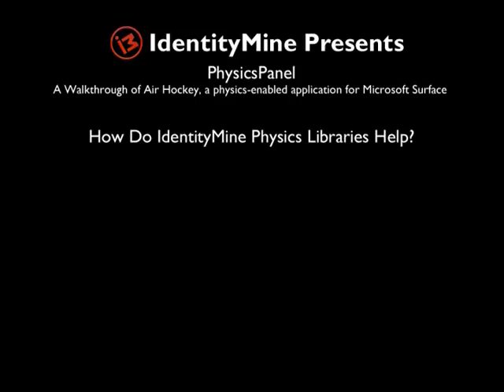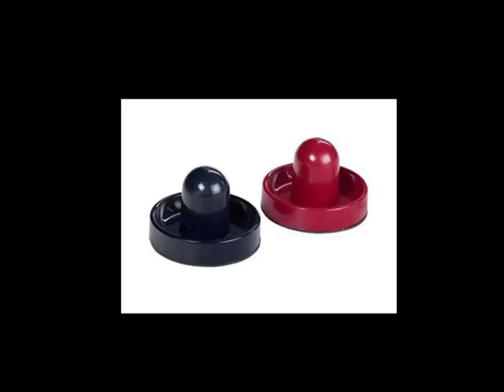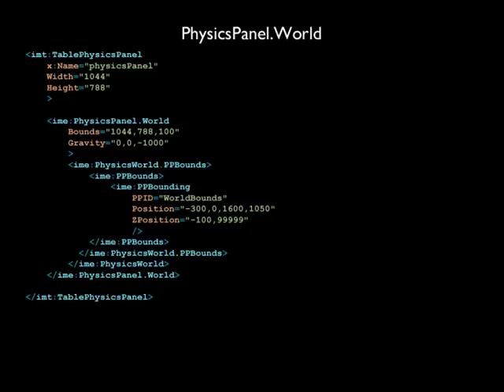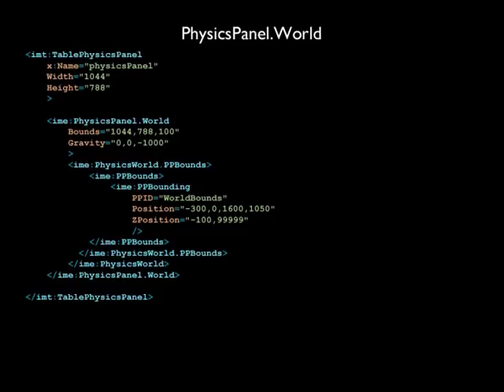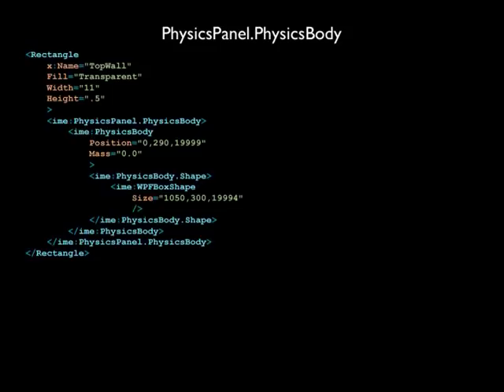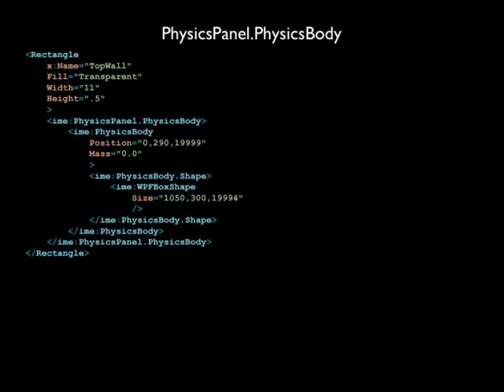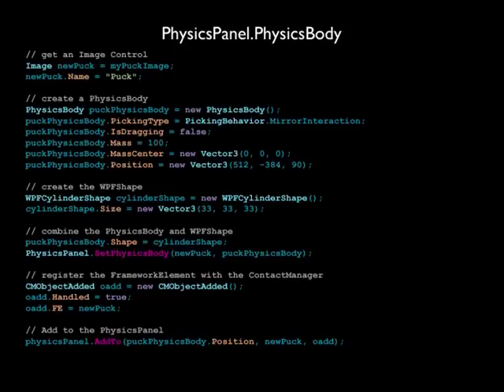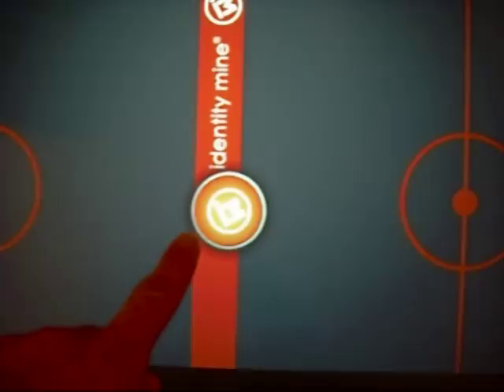IdentityMine - Surface Physics Panel - Part 1 of 2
Part 1 of 2 - As part of our Surface Enterprise Framework our team developed a Physics Panel to add complex physics into a solution that could be easily and quickly implemented for any given physical object interaction desired.  In this video Jason Cook walks you through the implementation of the Physics Panel in our very own Surface Air Hockey Game.